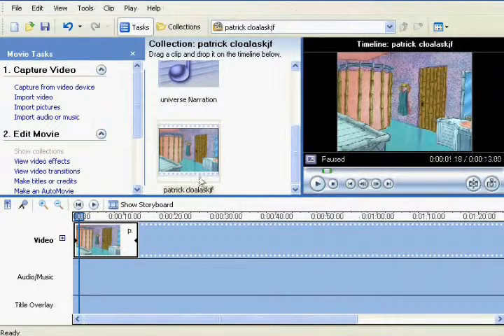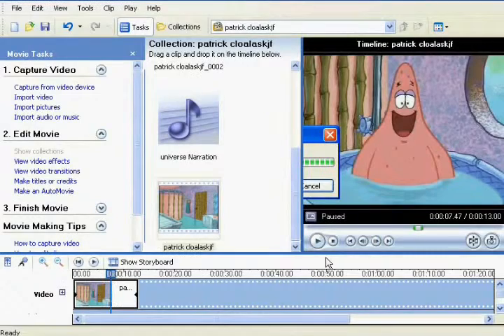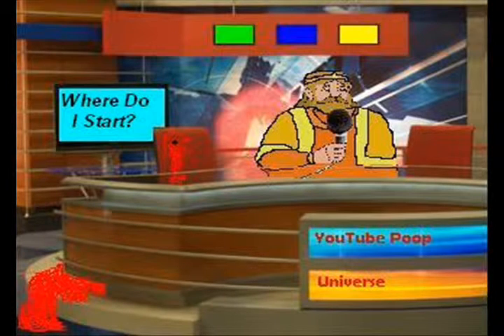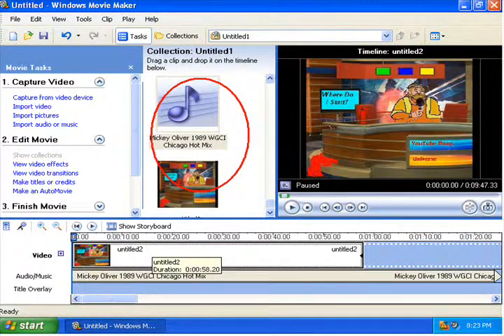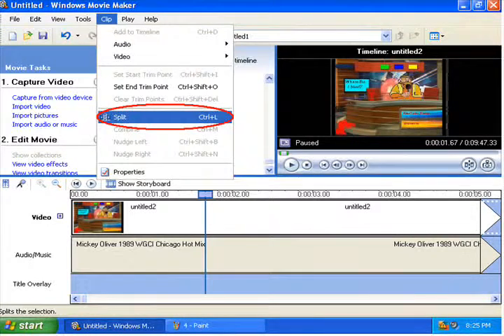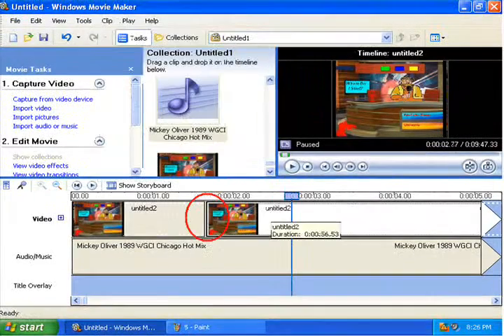cjshorewood - youtube poop universs- FIRST poop